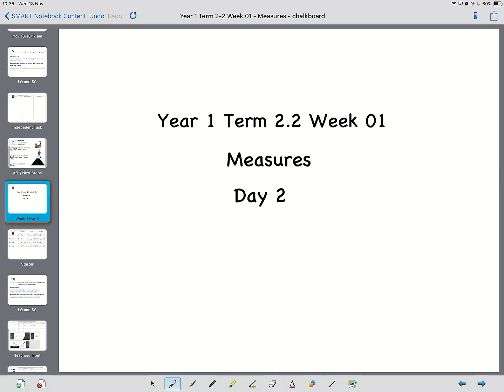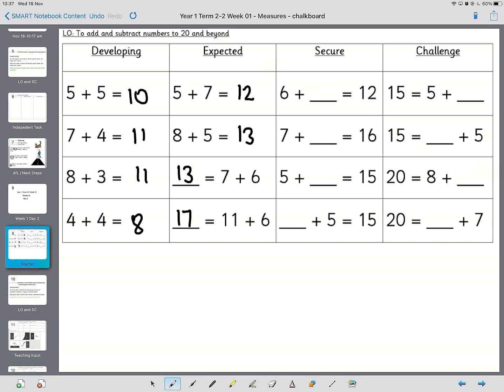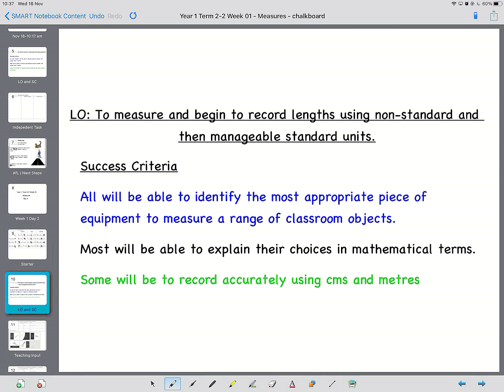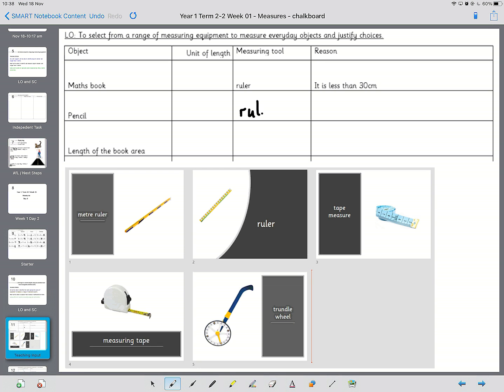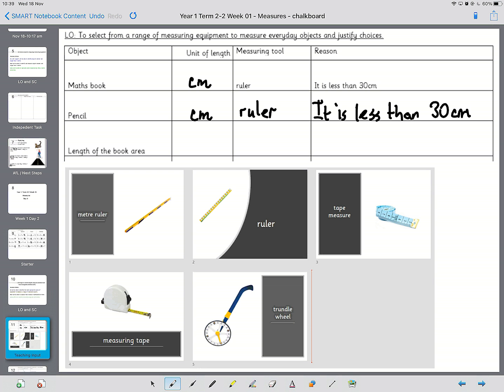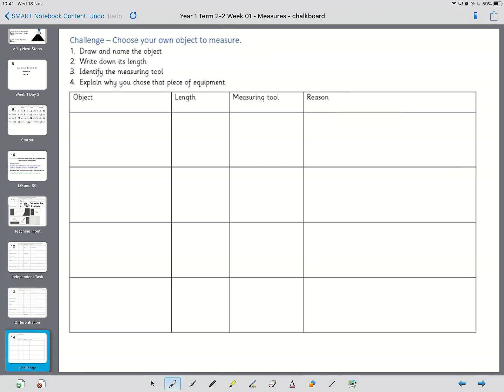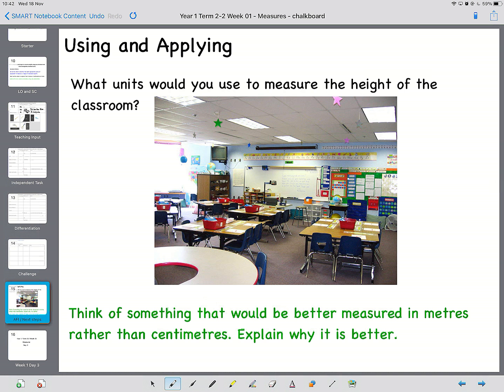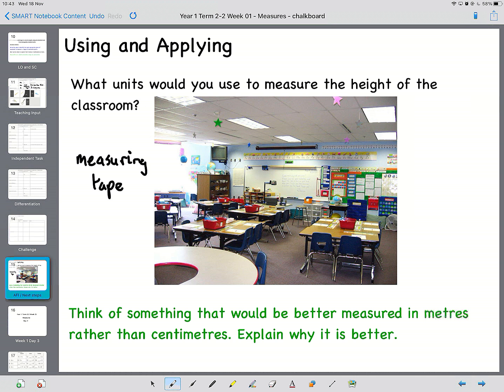Year 1 Term 2-2 Week 1 Day 2 selecting appropriate measuring units and equipment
In today's lesson the children again are shown a range of measuring devices including a metre rule, a tape measure, a measuring tape and a trundle wheel in addition to a standard 30cm ruler.  They then use these to identify the best device with which to measure different objects before finding their length and explaining the reason they used the measure device they chose.